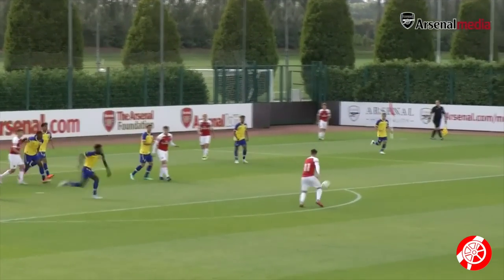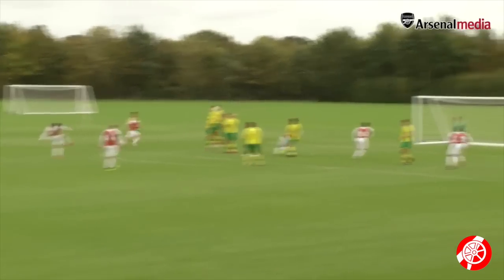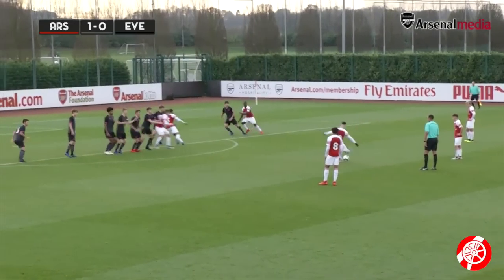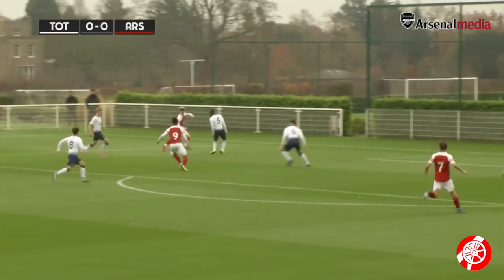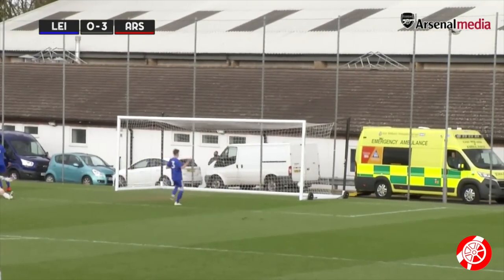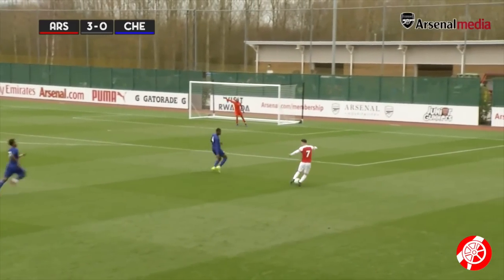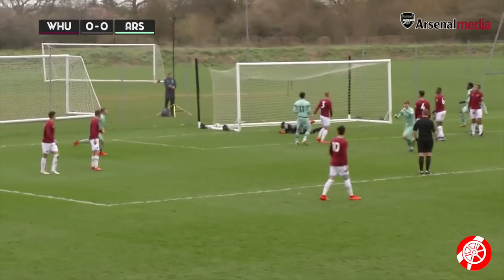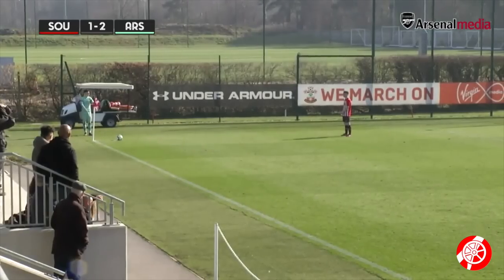Sam Greenwood - Goals, Assists, Dribbles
This video is a compilation of Arsenal u18 star striker Sam Greenwood's goals, shots, assists, chances created, dribbles, tackles and penalties won from the 2018/19 season so far. Enjoy!